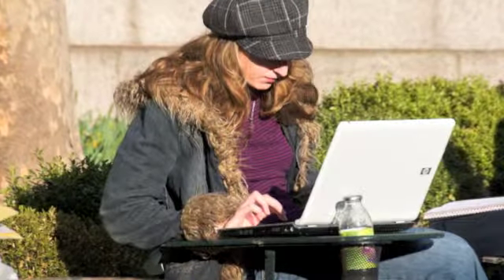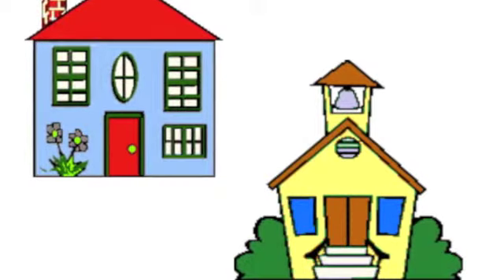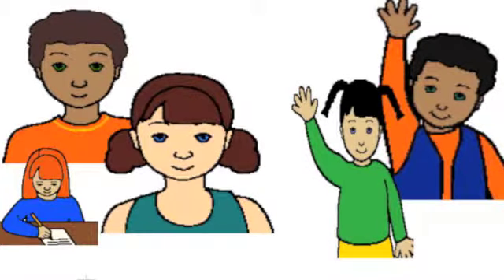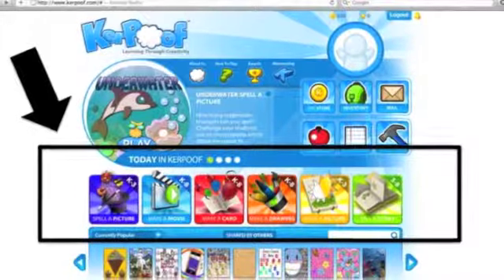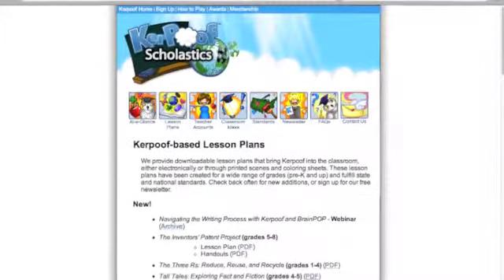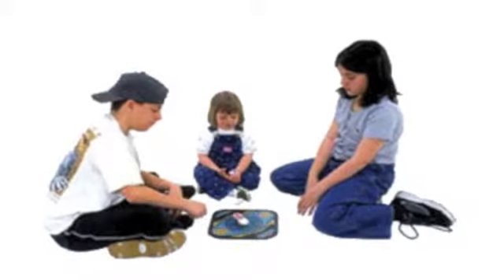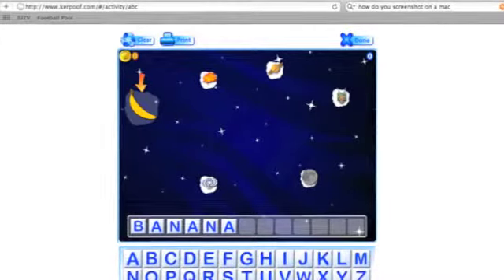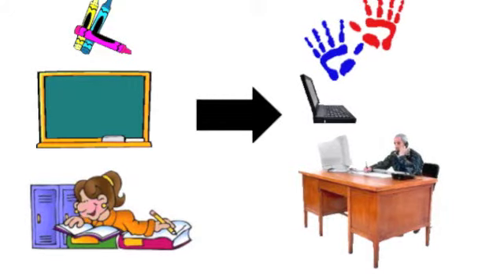W200 Digital Story - Kerpoof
Kerpoof an Educational Website